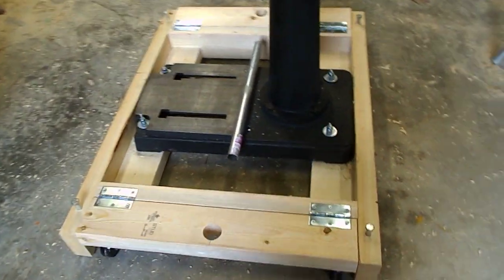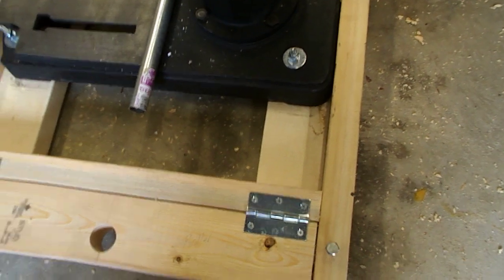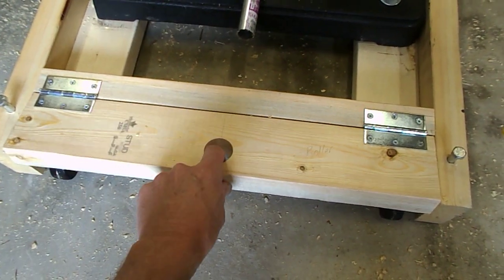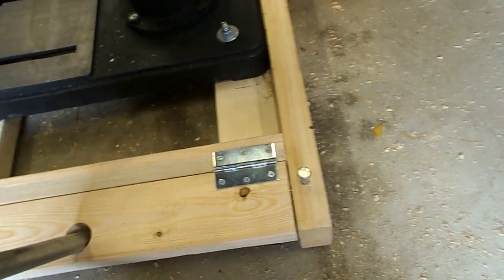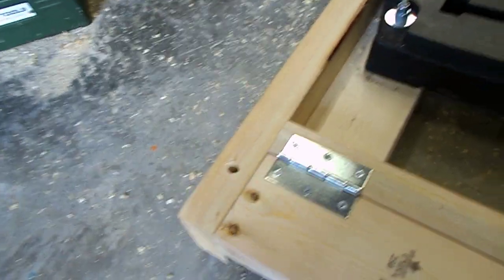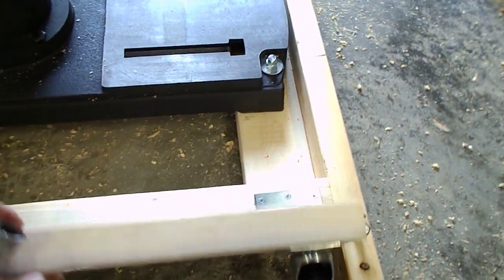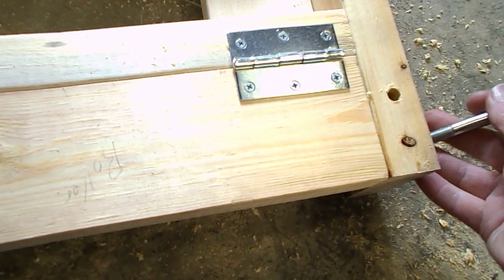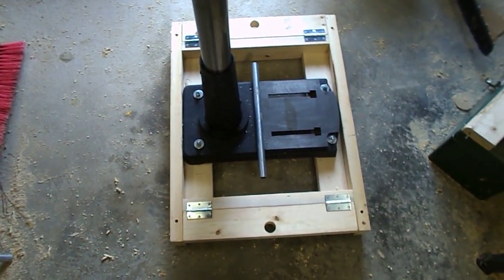Homemade mobile base for a drill press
This is a base I made for my drill press to easily move it around the shop. It could easily be adapted to fit other power tools.